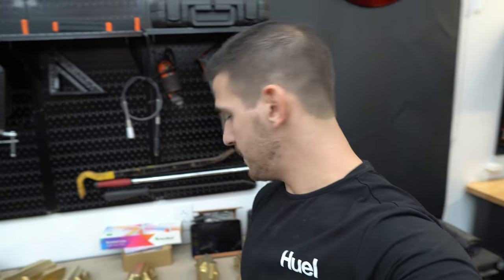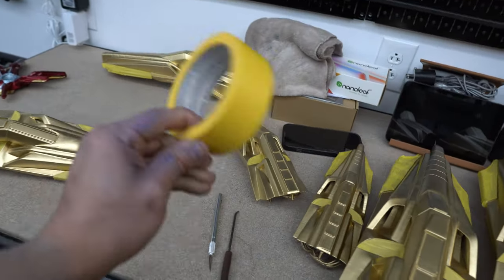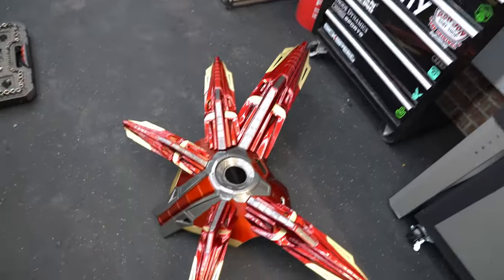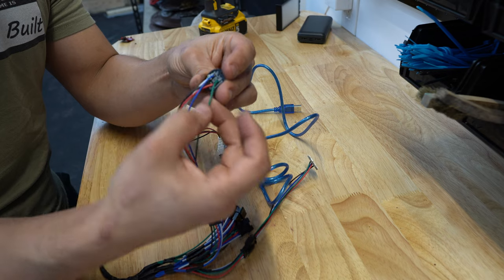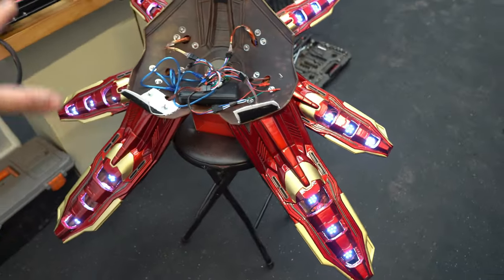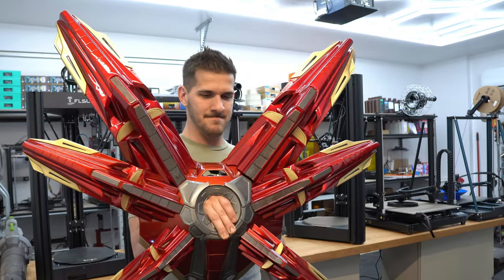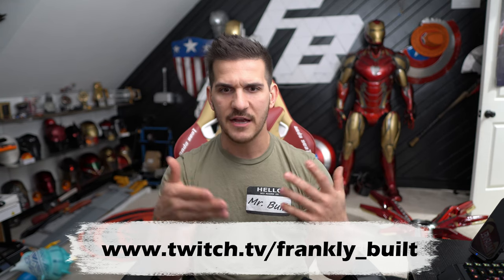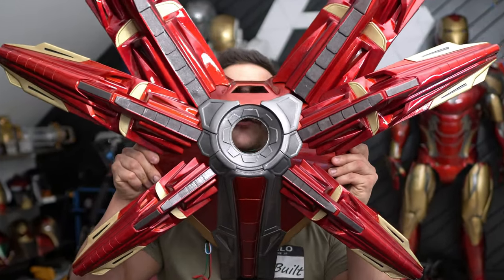How to 3D Print an Iron Man Suit! | MK85 Update Tutorial Episode 12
Focus up people! Let's talk about this huge backpack i started to make YEARS ago but decided to just. Ignore! In this video, I'll show you the progress on the new Lightning Refocuser, How i'm wearing it, and the electronics I'll be using! Enjoy!

▼ MATERIALS & FILES!

         3D models and files!

Honesty is very important to me and my channel- all thoughts and opinions mentioned are my own.